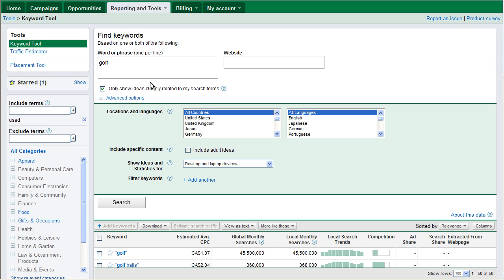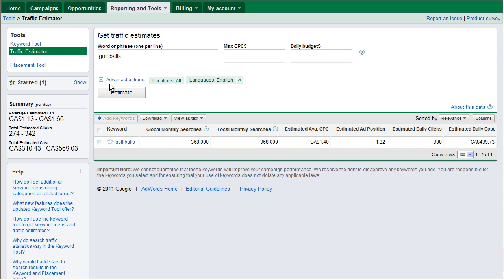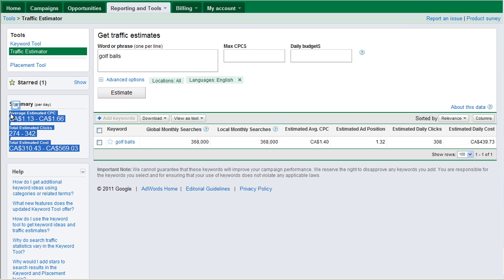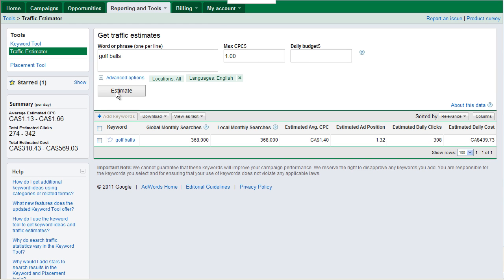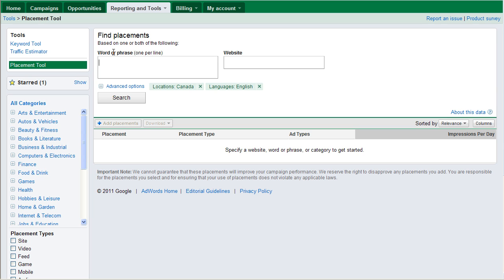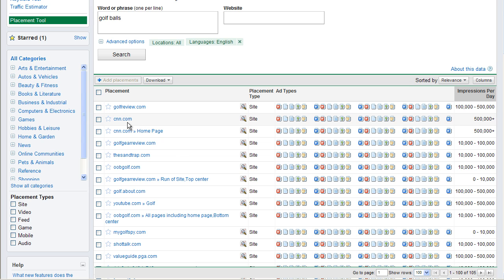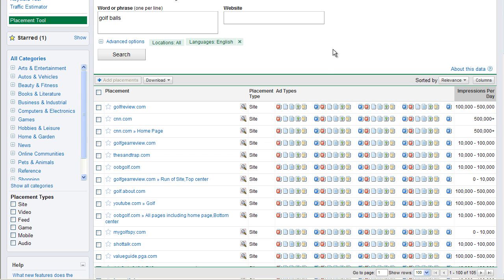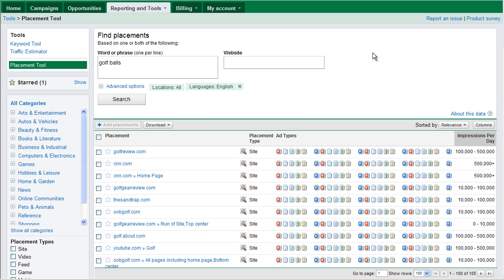Google Adwords Keyword Tool 2011 | Part (2 of 2)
A continuation of the Google Adwords Keyword Tool 2011  | Part (2 of 2). If you are new to keyword research this is a great video for you.